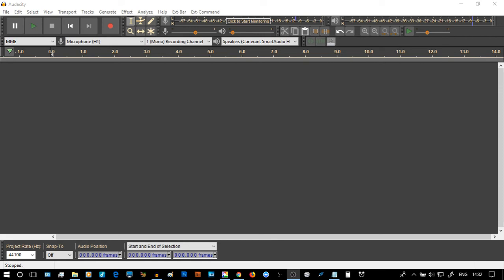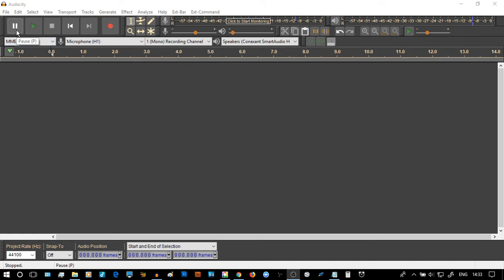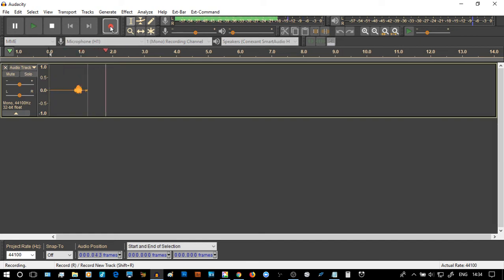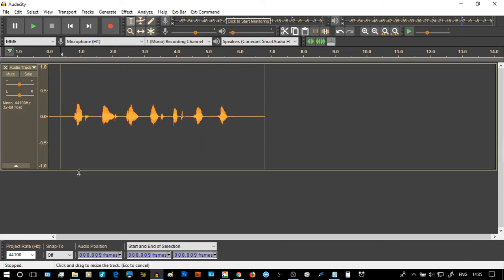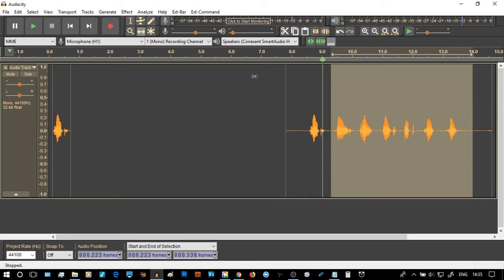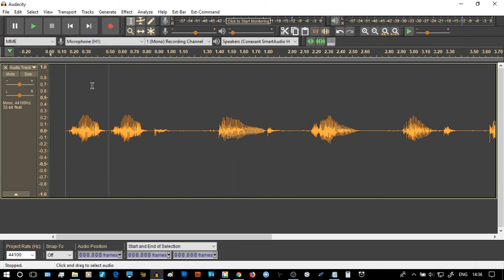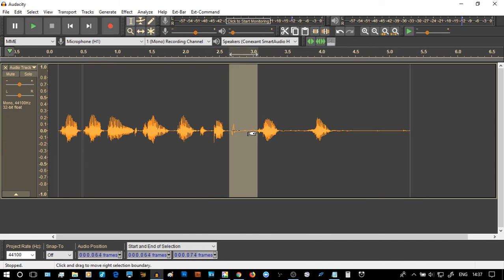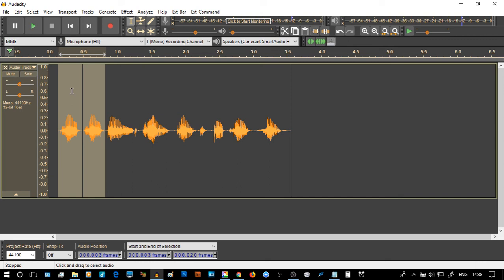Have Fun and Play with Audacity 2.2.1 Jack and Jill 01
Imagine you have never seen the Audacity 2.2.1 Audio Editor ever before, perhaps you have not? Just take a look and play around with it and see what happens, have some fun and investigate.

Look at the buttons, read the pop up text - can you make something happen? I have a little demo here recording the first line of Jack and Jill went up the hill..
Deep rooted in the theory is the work of Seymour Papert and Constructivism versus Instructivism - in other words how children learn by playing. Give them a crayon and paper, that's all they need. Tip a box of Lego on the floor, that's enough to get them building.

We can learn to audio edit by playing, seeing what happens, seeing what we can make. If we get stuck and cannot do something, then and only then go looking in help.

I wanted to loop some playback and did not know how - that is the next part. Crazy really as at start of video i see some pop up text over PLAY that read, 'Shift and Space', yet promptly forgot it .. ooops.

refs Seymour Papert ..